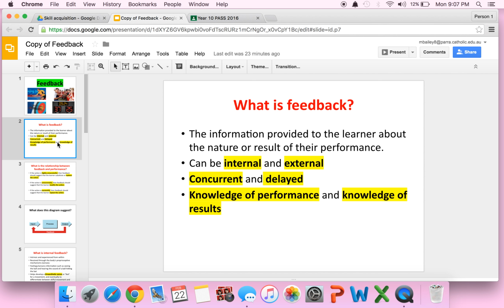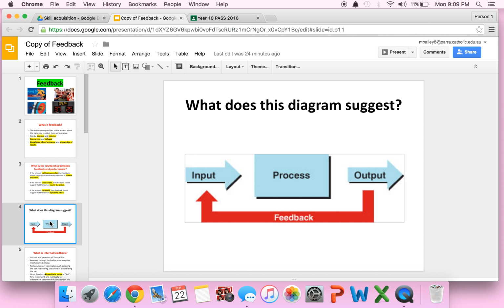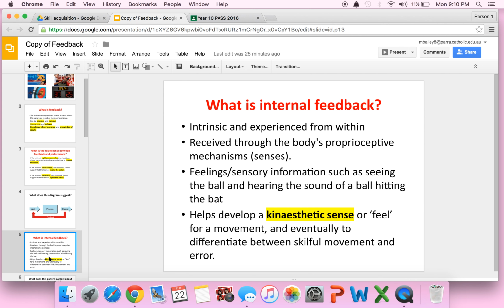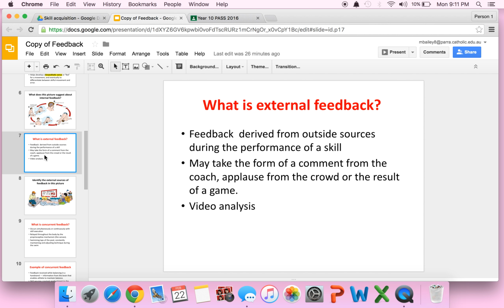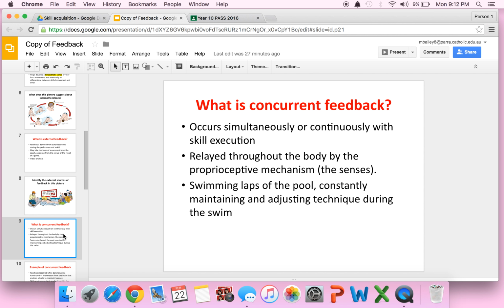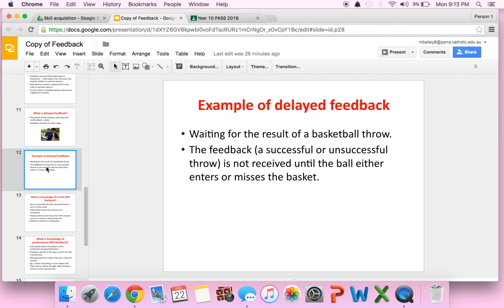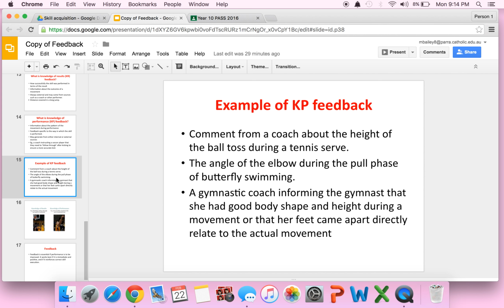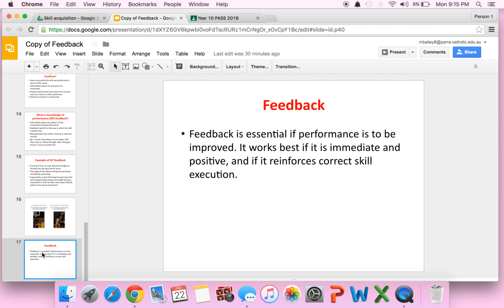Year 10 PASS: Feedback Screencast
This video explains the different types of feedback available to an athlete. These being internal, external, concurrent, delayed, knowledge of performance and knowledge of results.